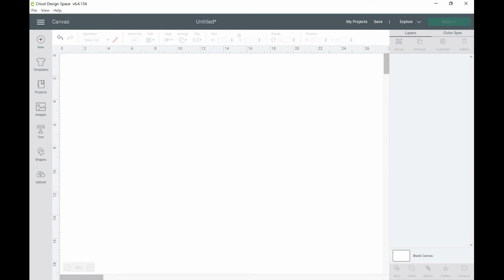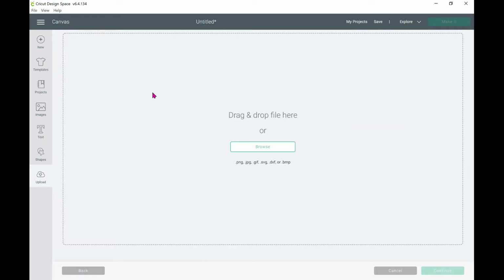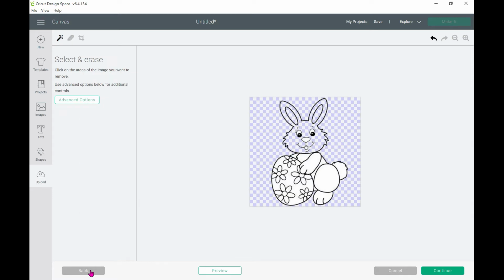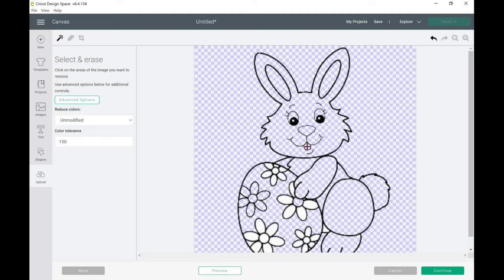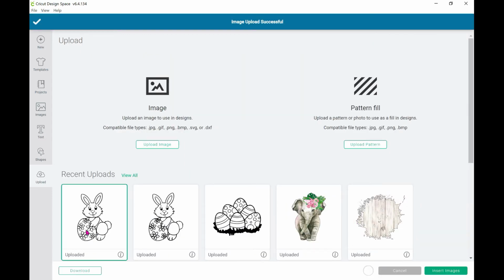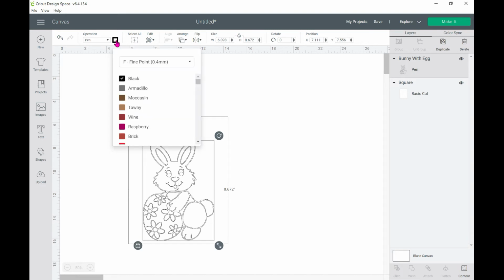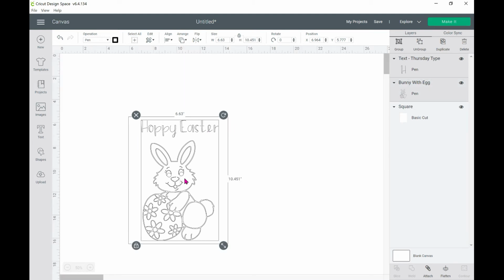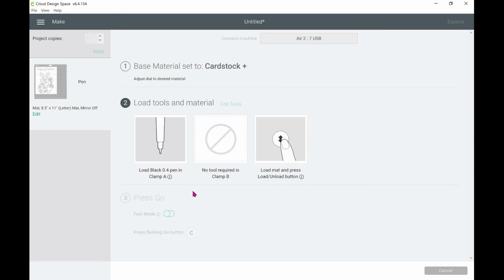Create Coloring Pages in Cricut Design Space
Such a fun and easy project that will teah you how to create coloring pages to be drawn in Cricut Design Space.

Thank you for providing me an outlet to do what I love.💕

The fees I receive help me with craft supplies so that I can continue creating tutorials and blog posts to help you achieve your crafting goals.  Thank you for supporting me and helping me do what I love, teach others.